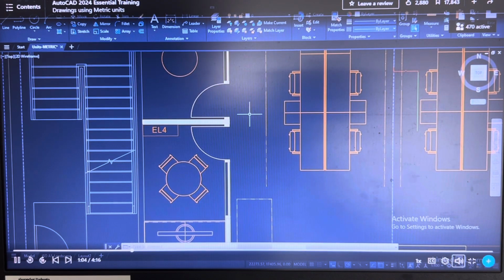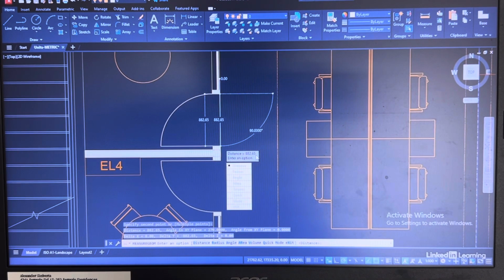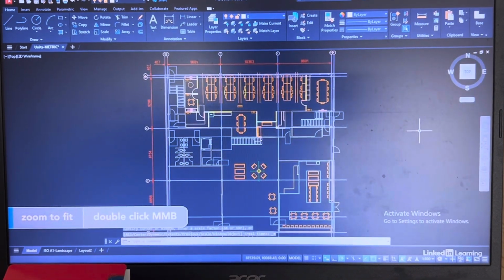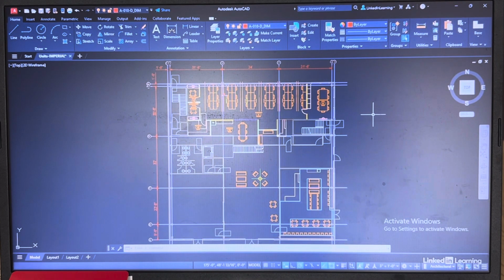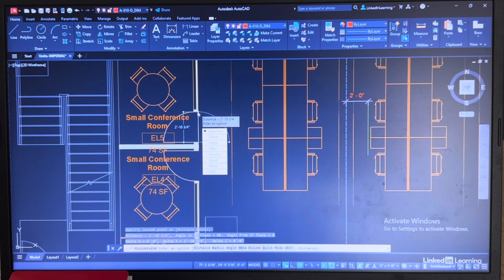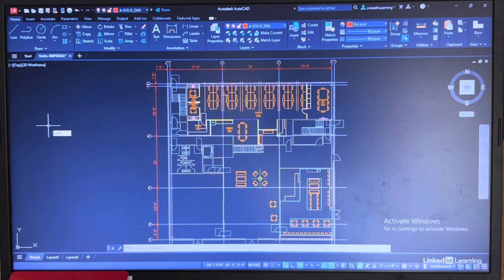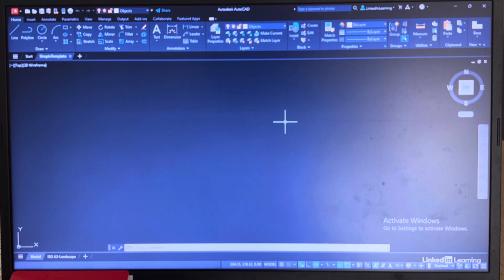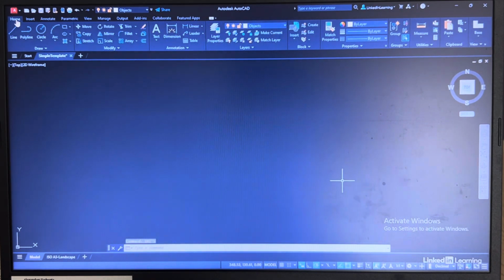2.Drawing using Metric Units